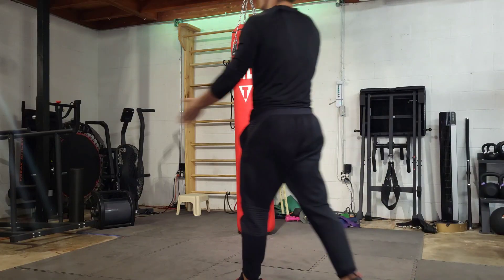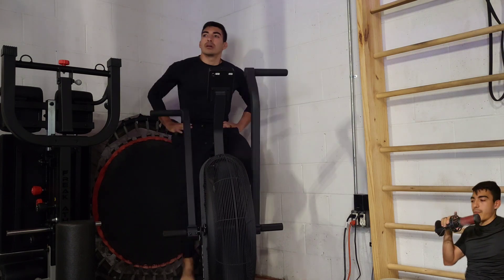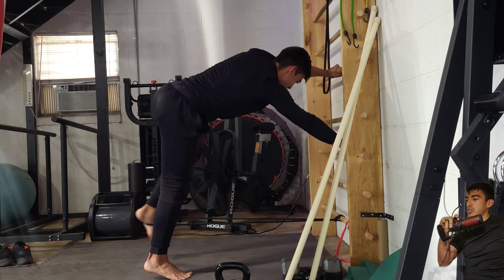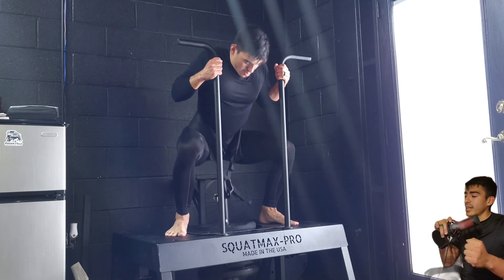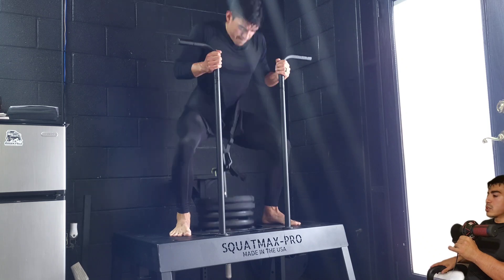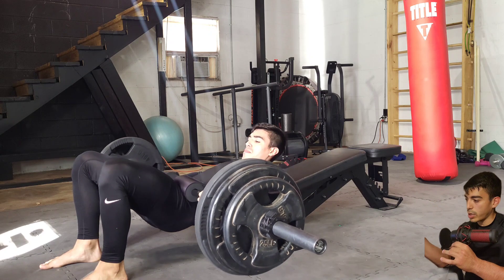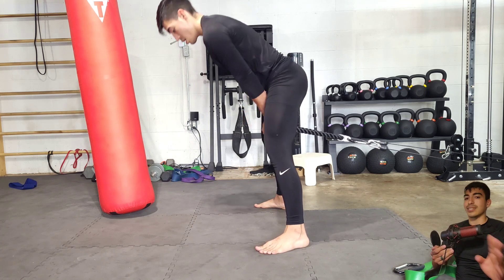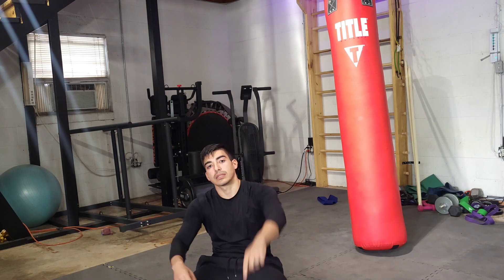VIDIARY 2 LEGS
Work out as follows:

Rogue echo bike warm up 3 ~ 4 minutes

Assisted Nordic Curls x 10 ~ 15

Banded glute kicks x 10 each leg

SquatMax Belt Squat - 4 x 25

Barbell Hip Thrust - 4 x 15

Cable Rope Pull through - 4 x 10

Single Leg Extension - 3 x 20